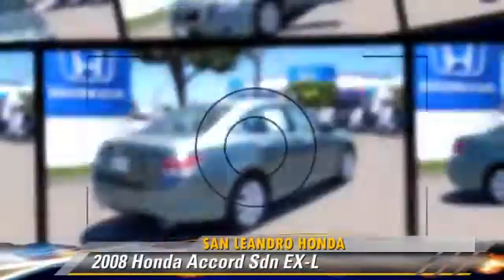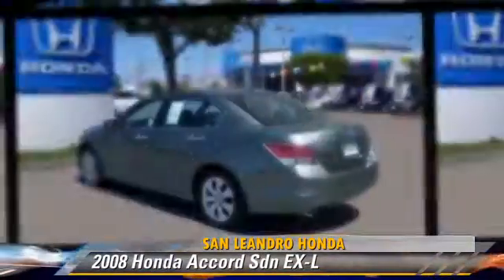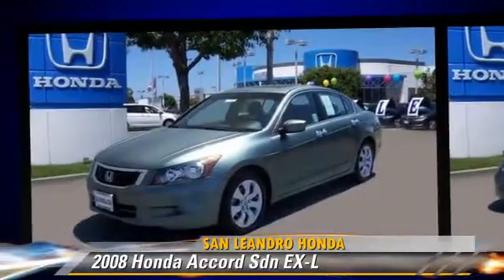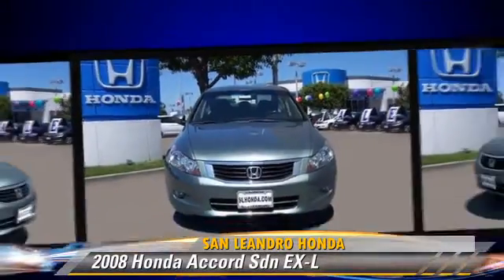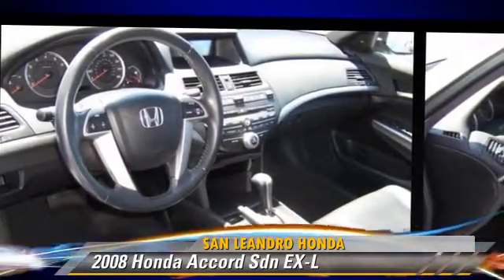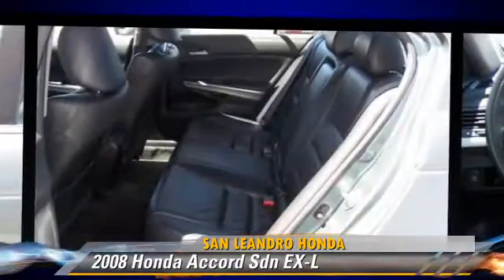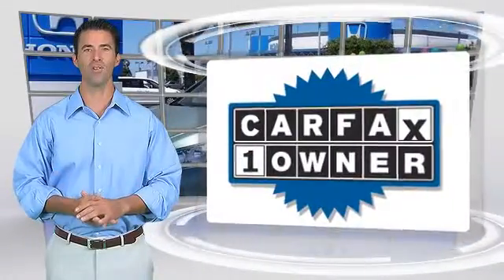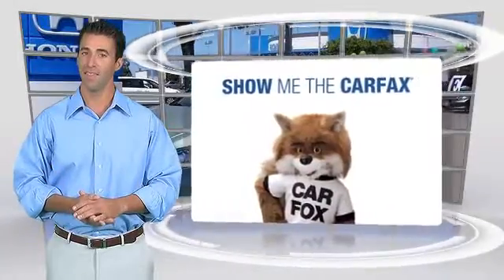Cheap Used Cars for Sale Bay Area Oakland Hayward Alameda San Leandro Ca